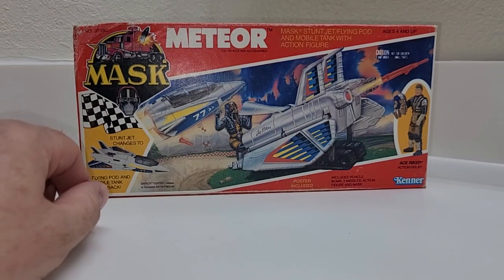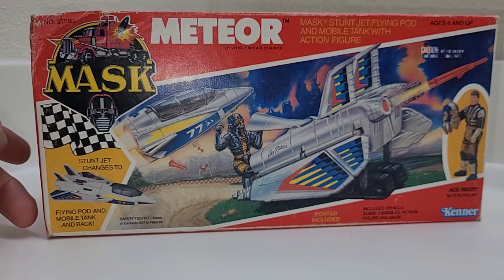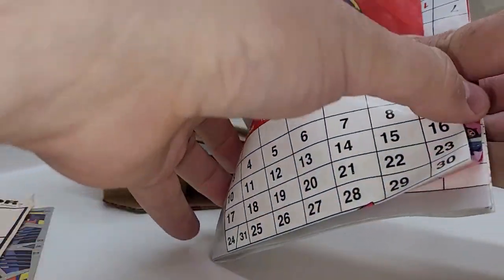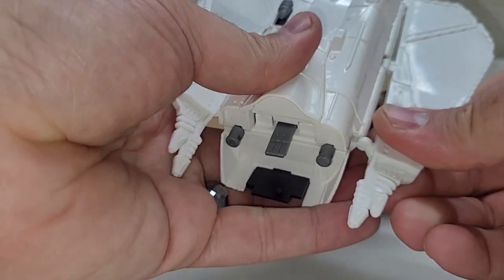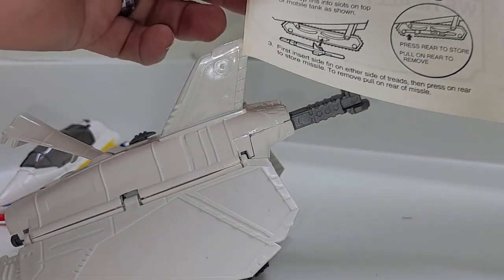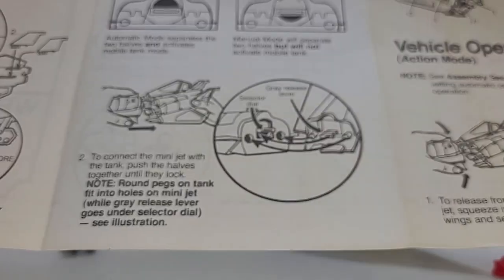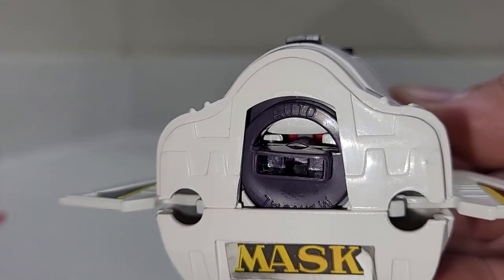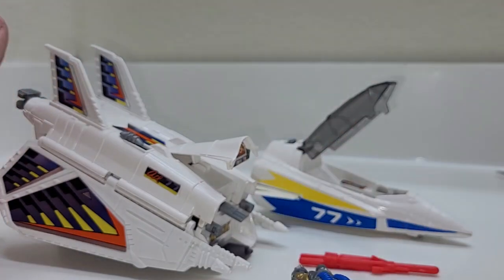Kenner's 1987 M.A.S.K. Meteor Unboxing/Review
Taking a dip into the 1980's again with a other childhood favorite line, Kenner's Mobile Armored Strike Kommand: aka M.A.S.K.!

I haven't had the opportunity to unbox a vintage M.A.S.K. toy since 1988 when I was a kid, so this was something I was very excited to get ahold of.

Should you track down a Meteor of your own? Check the review and decide for yourself, but it's definitely a fun set.